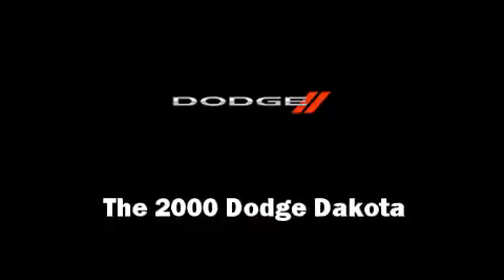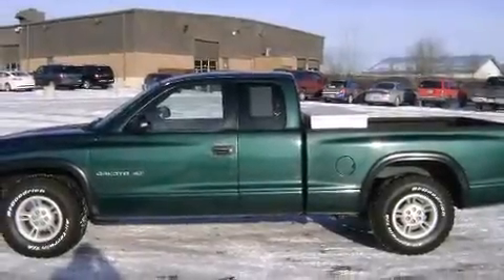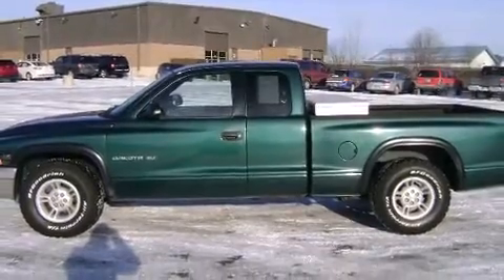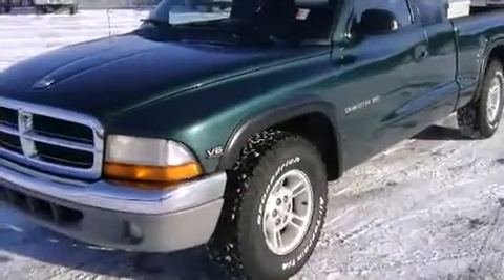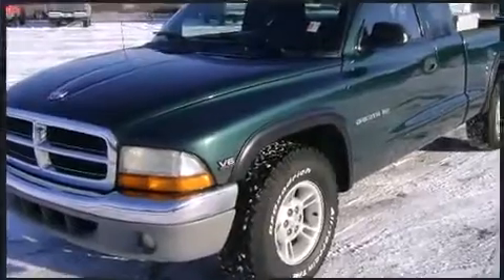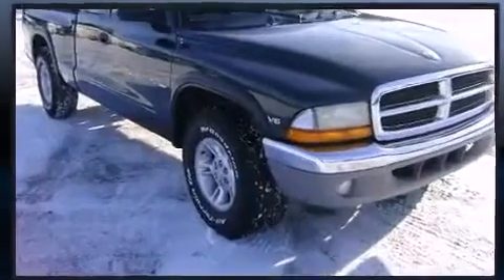2000 Dodge Dakota in Fort Wayne, IN 46804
Bob Thomas Ford West
5321 Illinois Road

Come test drive this 2000 Dodge Dakota. Dodge prioritized practicality, efficiency, and style by including: a tachometer, variably intermittent wipers, a rear step bumper, a front bench seat, and more. Audio features include an AM/FM radio, a cassette player, and 4 speakers, providing excellent sound throughout the cabin. A Carfax history report provides you peace of mind by detailing information related to past owners and service records. We know that you have high expectations, and we enjoy the challenge of meeting and exceeding them! Stop by our dealership or give us a call for more information.